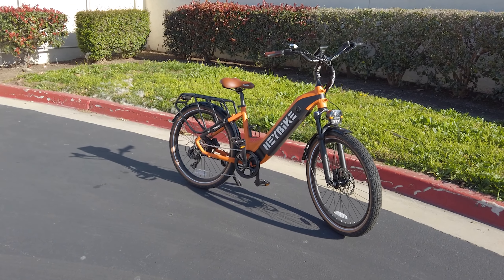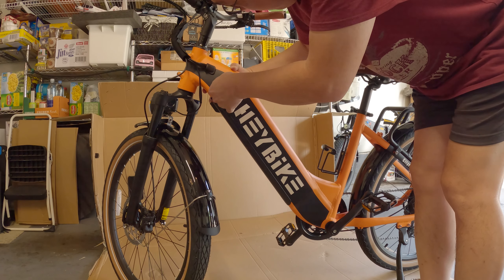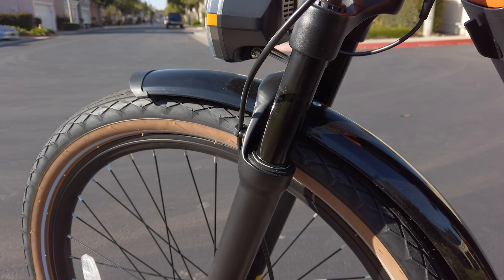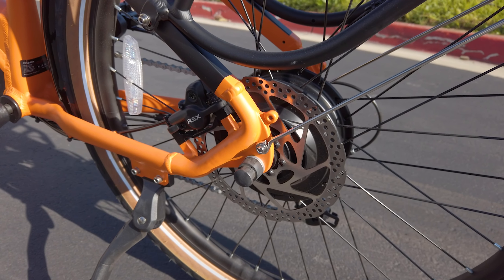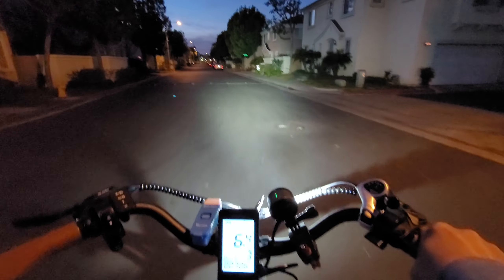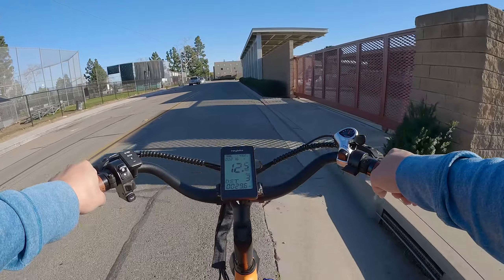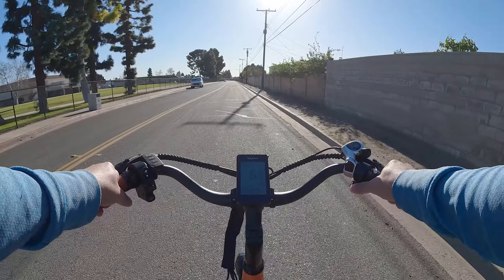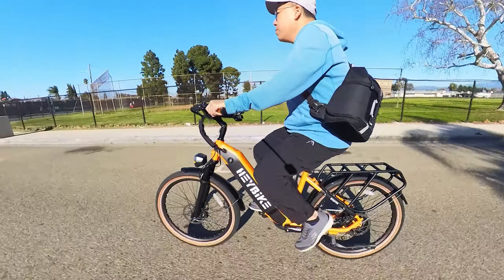HeyBike CityRun Electric Bike Review ⚡🚲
🛒 HeyBike CityRun Electric Bike

Toys Hobbies and Robot：BGRCNew11  11%OFF (new customer)
RC Drones ：BGRCDrones6    6%OFF
RC Parts ：BGRCParts8     8%OFF
Eachine ：BGRCEachine    10%OFF

Bitcoin - 12Y5vysDMvgqX4Z7h7iRTsgwWoCNwv9MPs
Ethereum - 0xD8f3758678F3d93539F804e36811f0A04B0D047F
Litecoin - LcyGPS2f3NZxWU6BRkCJ5qdk1zV6jUCtn8